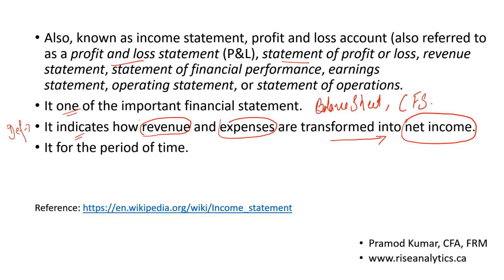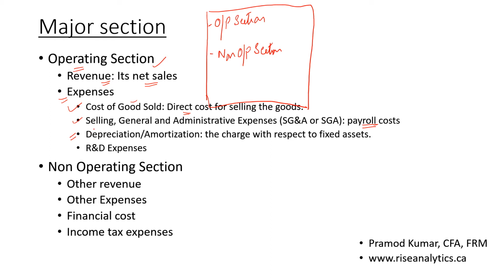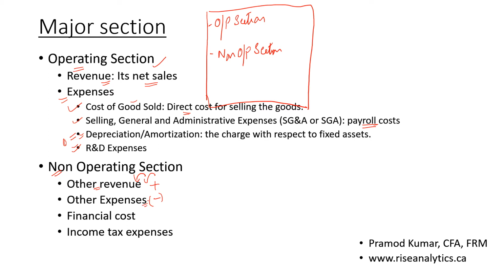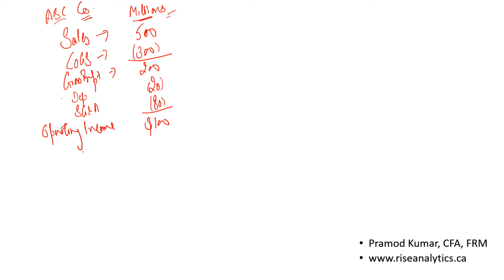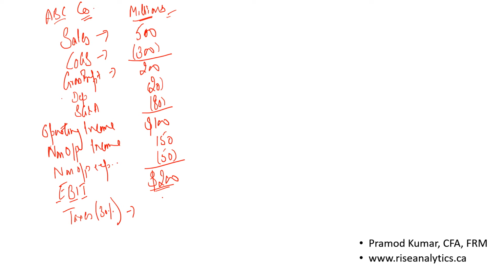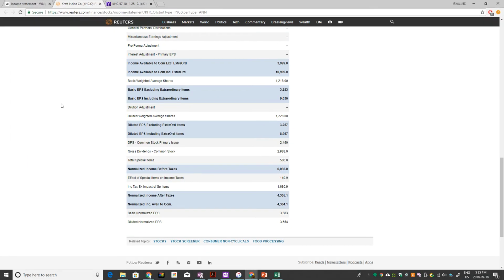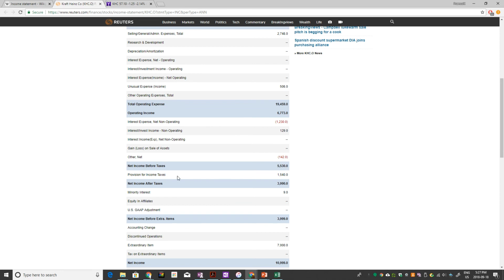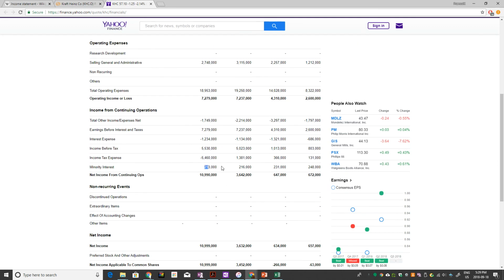Introduction to Income Statement | Finance Basics concept | financial reporting analysis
This video covers the basic concept of finance. The income statements. It tells the different names of income statements.
What are the components in income statement.
It show simple example of it. Also, show the Kraft income statement example.
It the free online classes on finance. It online lesson on income statement.